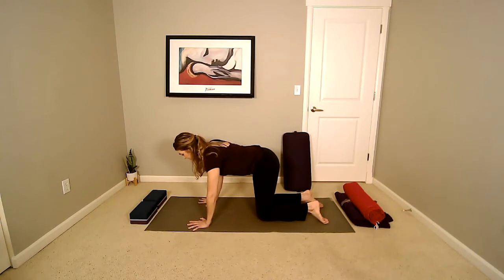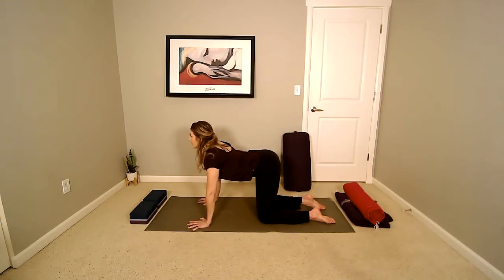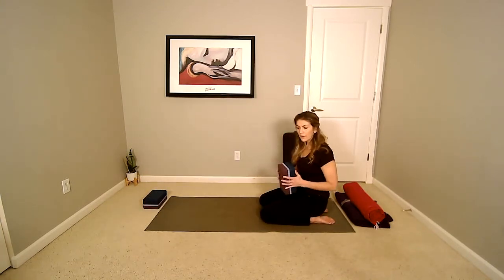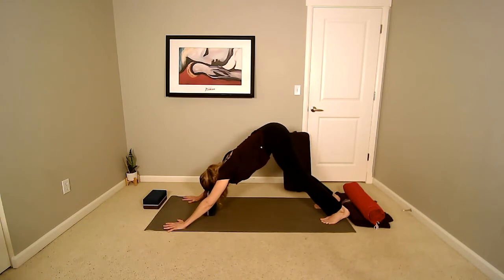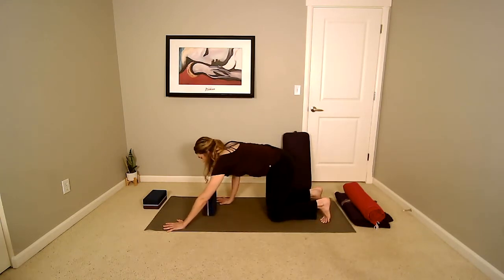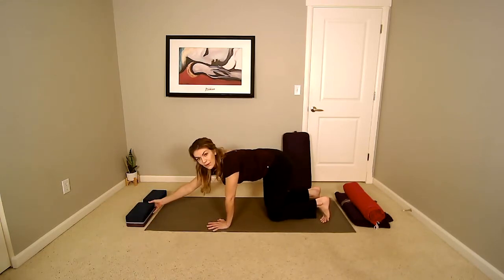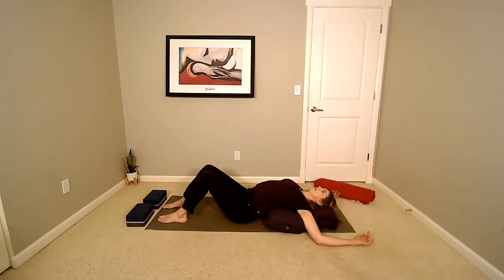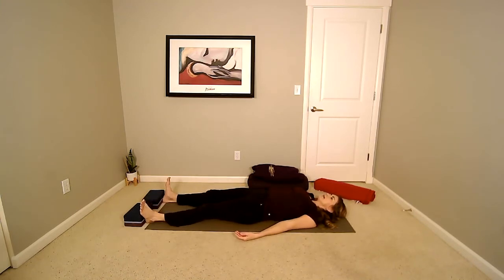Yoga for Better Sleep Series ~ Class 1 of 5: LET THE DAY GO, Restorative Yoga Class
About the class:
Letting go of the day is essential right before sleep. Get ready for bed & dim the lights (notifications turned OFF!) before doing this class. That way you can quietly crawl into bed when class is over. Options given during this restorative yoga class.

Mental-Emotional Aspects: Slowing down, stillness in the mind, surrender to relaxation

Physical properties of class:
Undoing rounded back
Releasing the tension in the body

Specific poses we do:
Cat cow
Supported Dog
Supported Backbend
Savasana

Pops you'll need:
Yoga mat
Yoga block
Firm blanket or bolster (may need a blanket for the head if you have a bolster)